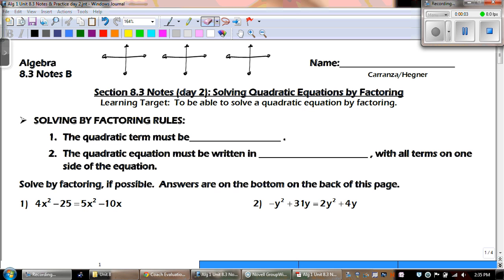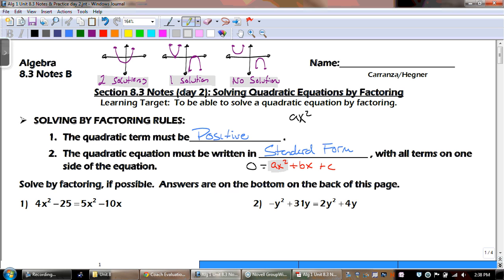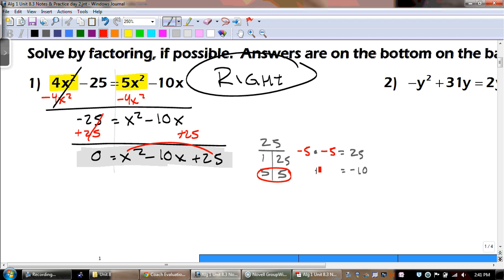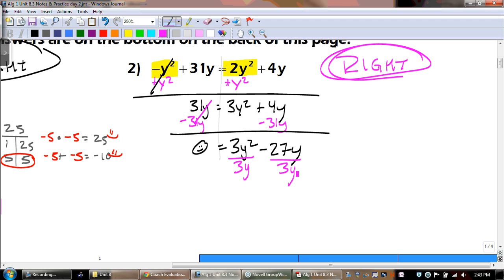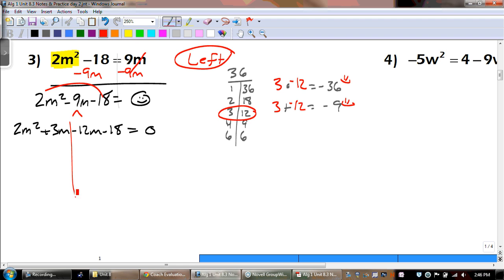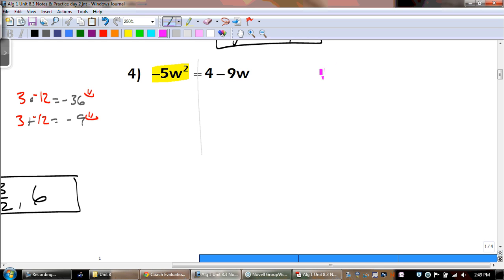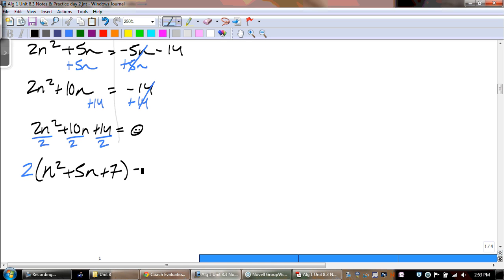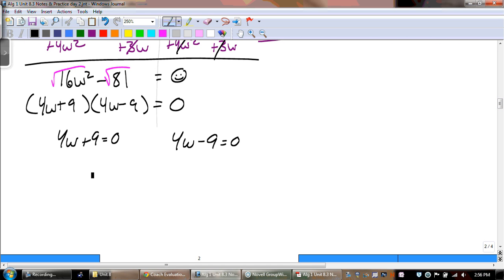AT Algebra Unit 8.4 Notes day 2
ATHS Algebra Unit 8.4 Notes day 2